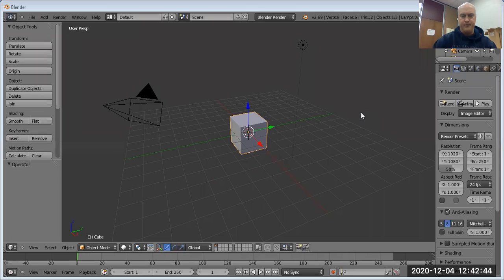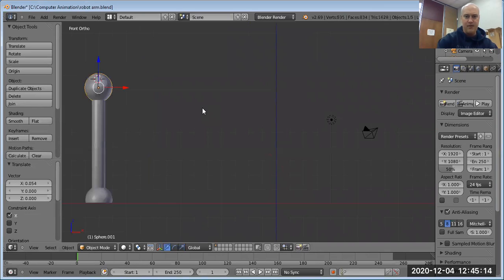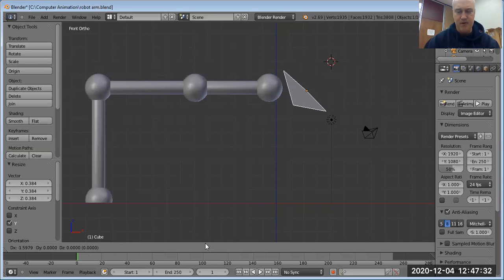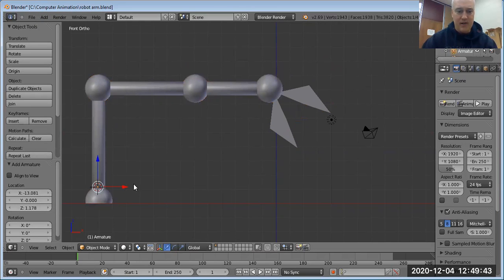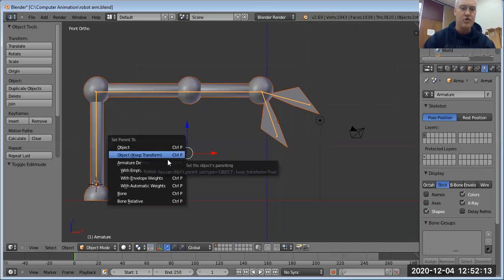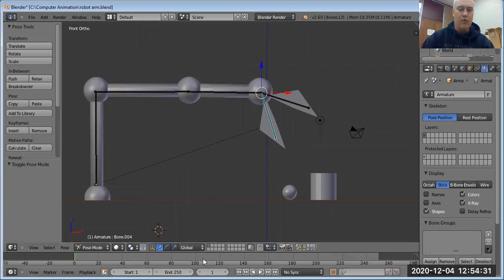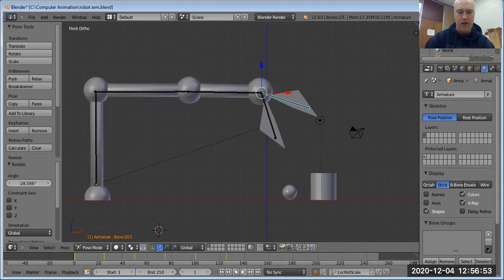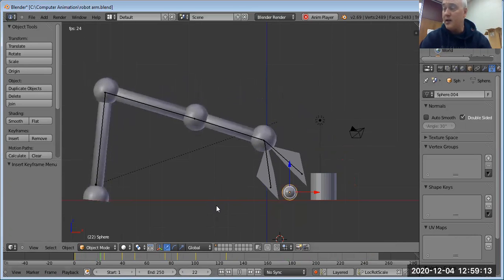Robot Arm Demonstration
Please watch this video prior to attempting to complete the Robot Arm Animation assignment.